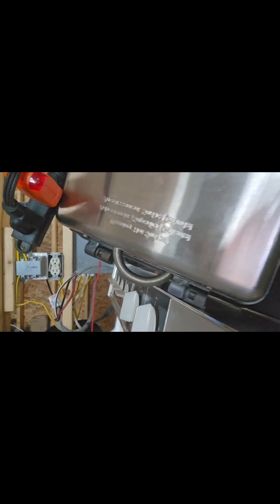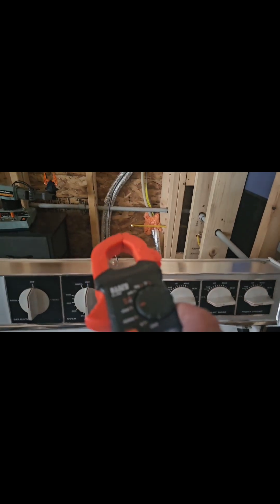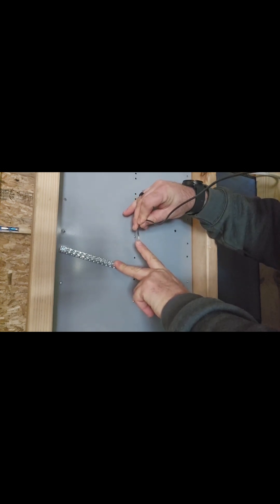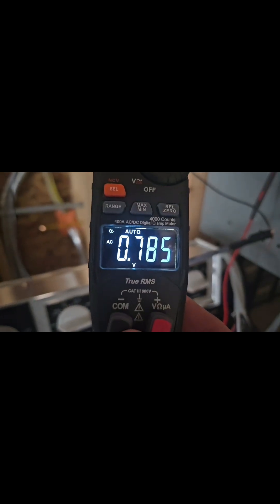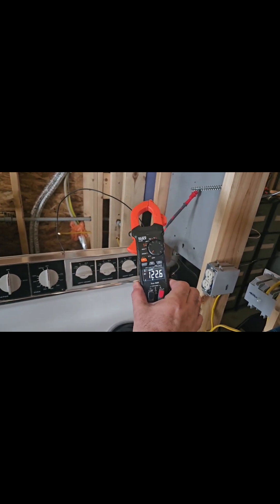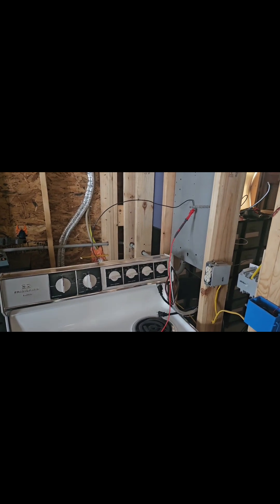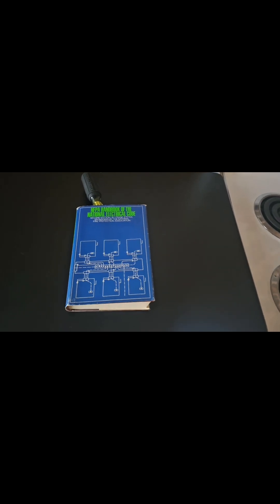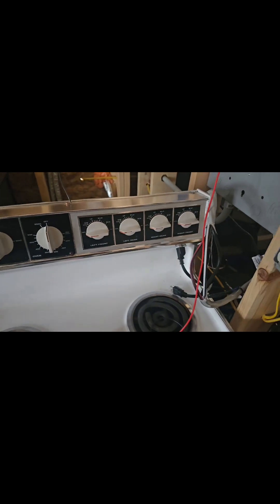click here objectable current demonstration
what are the dangers of have a 3 wire cord on your stove or dryer